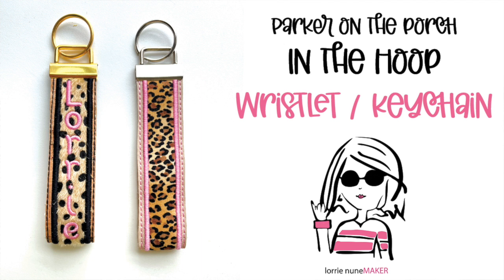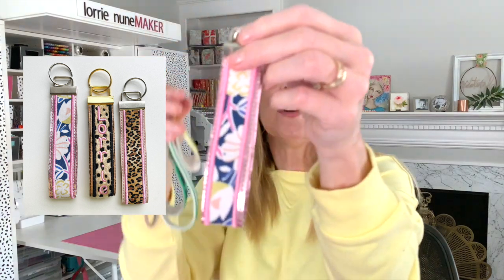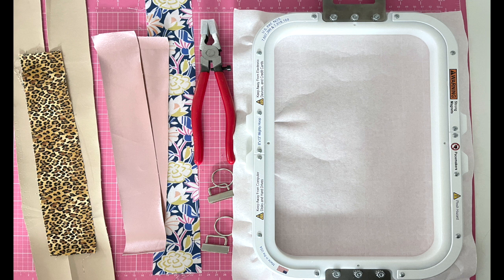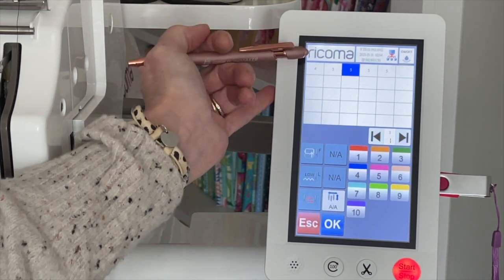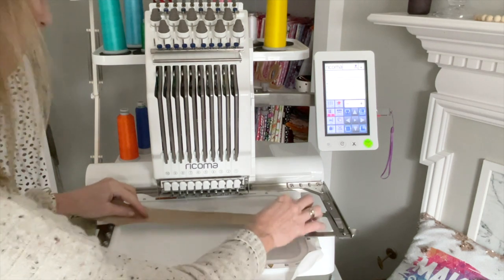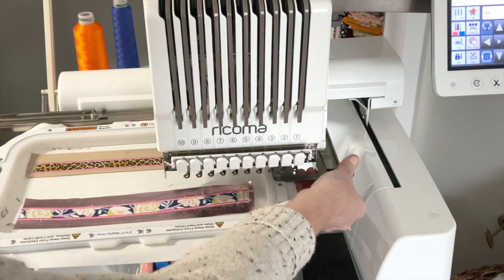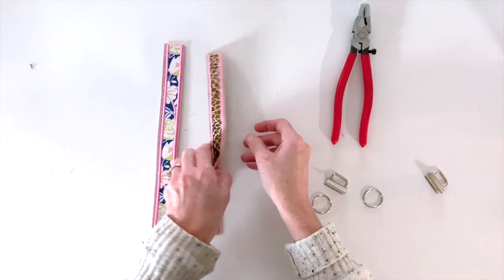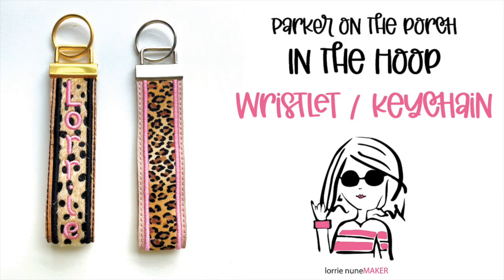In the Hoop Applique Wristlet / Keychain - Ricoma em1010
Keyfob Hardware:
Silver 1"
Silver 1.25"
Gold 1"
Gold 1.25"
Multi color 1" set with pliers

Janome (this is the single needle I have)
Brother Machine (Single needle option)

Cork Fabric
Metallic Leather

Embroidery Accessories:
KAI SCISSORS

Dream Box
1. Dream Box U.S. Customers
2. Dream Box European Customers